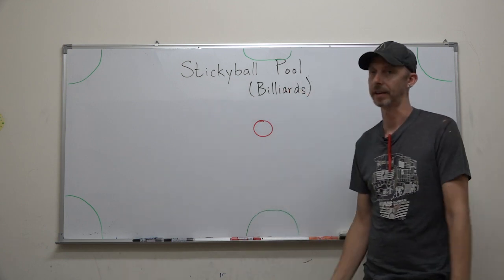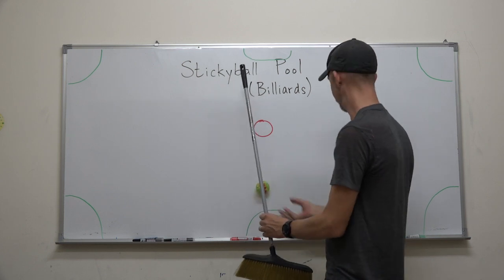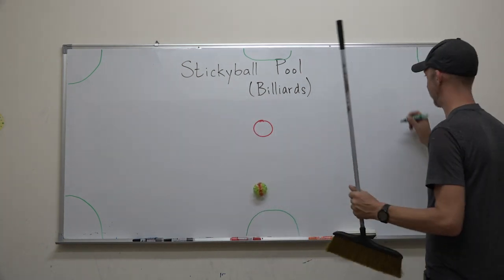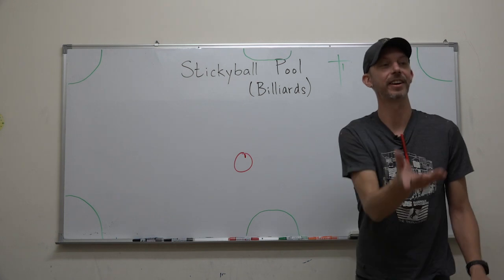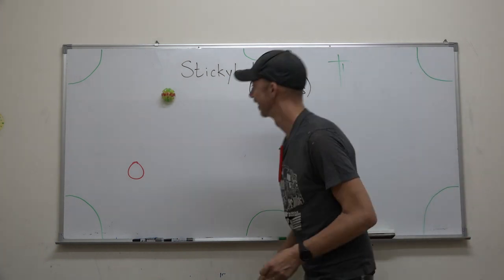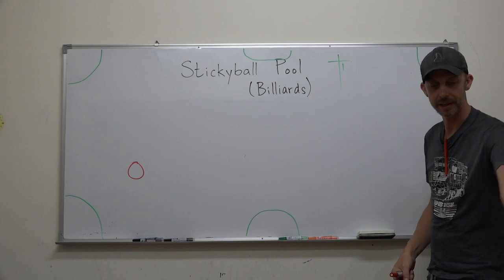ESL Games (GWG) #76 Stickyball Pool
#76 Stickyball Pool

Materials:
Whiteboard
Stickyball
Meter stick/broom

Ideal class size:
2-20